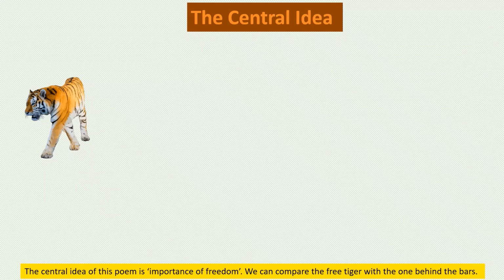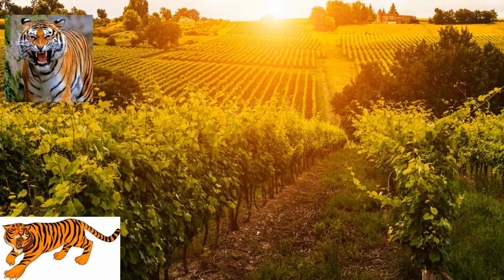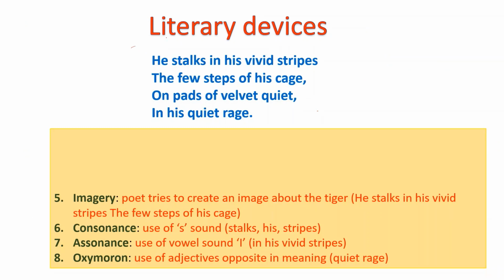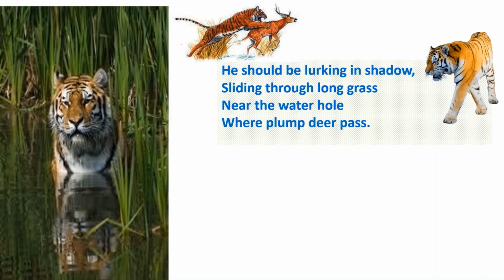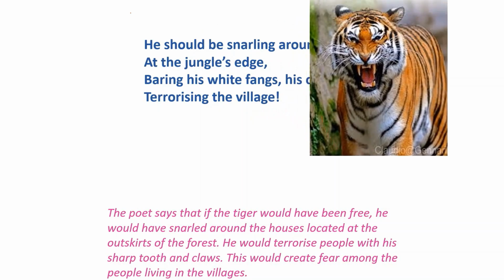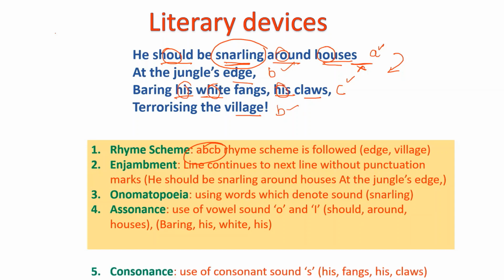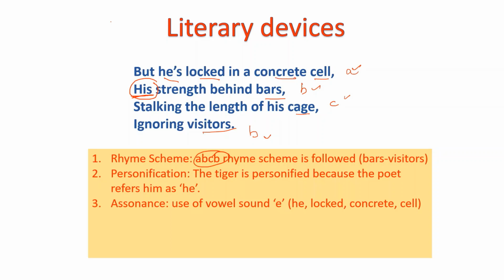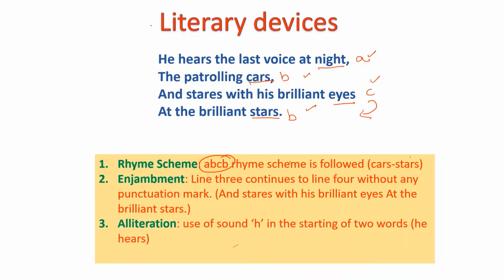A Tiger in the Zoo - Summary, Central idea, Line wise explanation, Meanings, Literary devices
An animated poem with videos and pictures. Complete summary, central idea, line wise explanation and poetic devices of the poem A tiger in the Zoo for class - 10, NCERT/CBSE. It's going to be very helpful to understand the poem in the easiest way. For exercise questions watch A Tiger in the Zoo - Part 2.@dranupamsharma9782